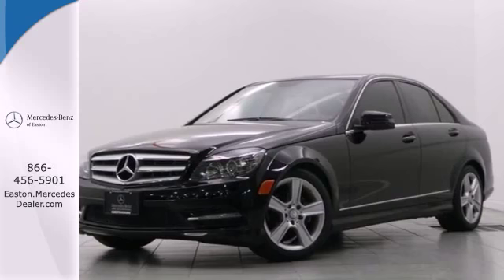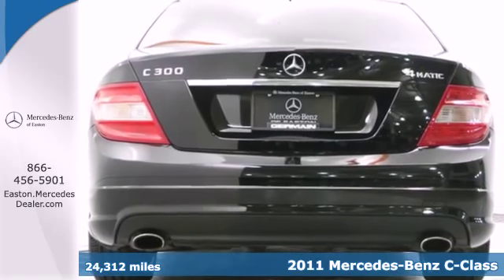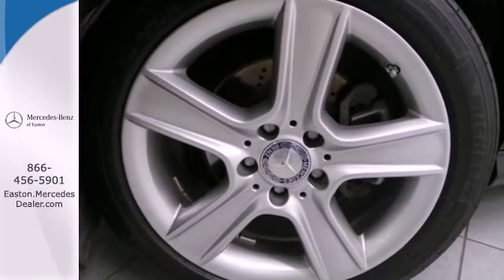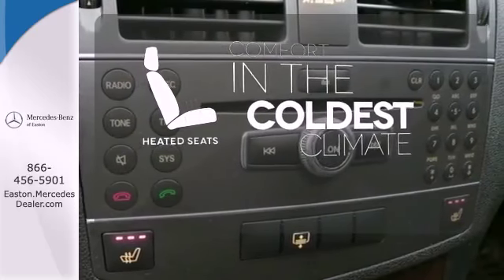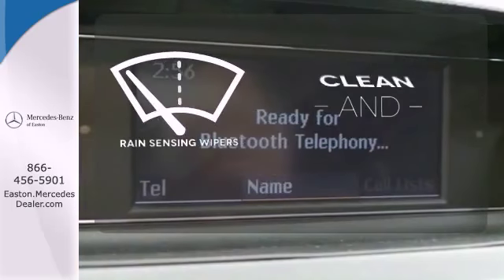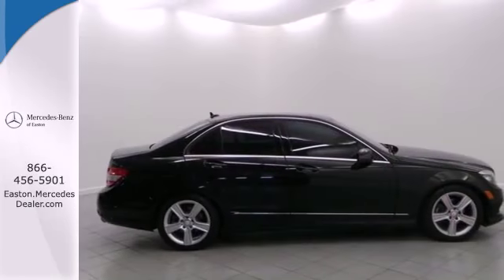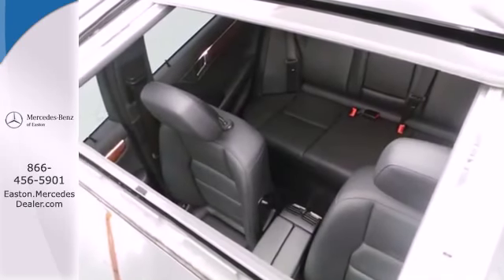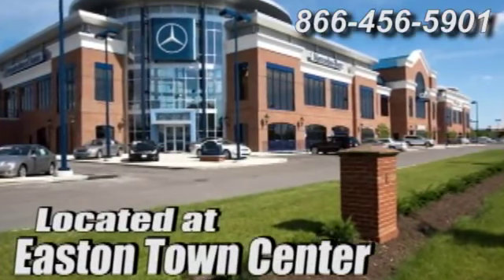2011 Mercedes Benz C Class Columbus OH Mercedes Benz Dealer, OH MU14143 360p